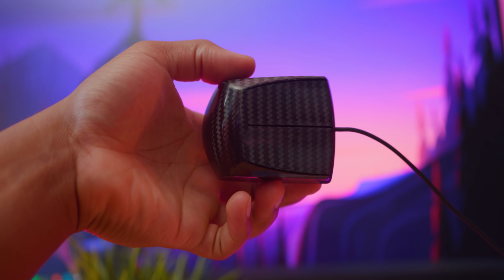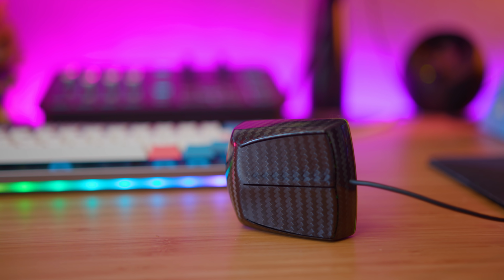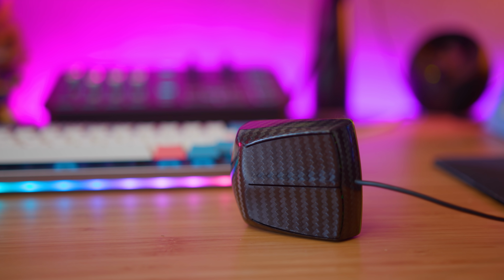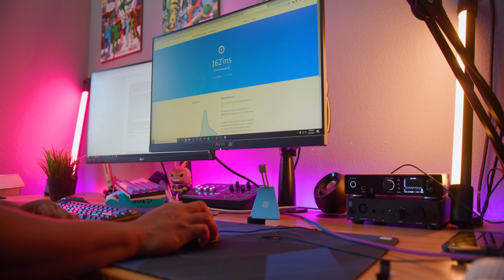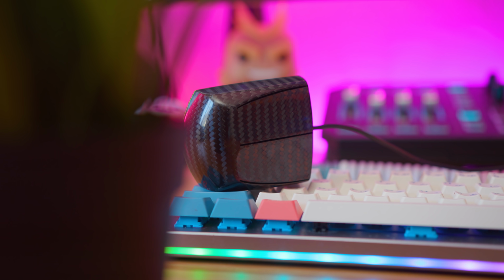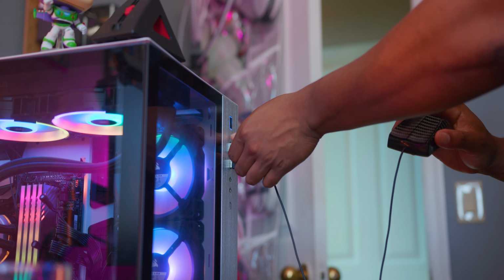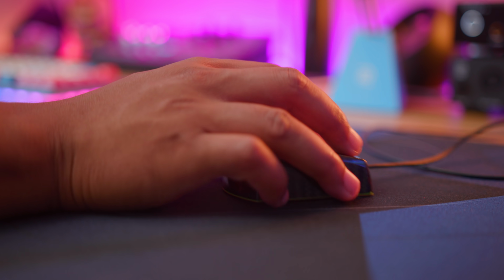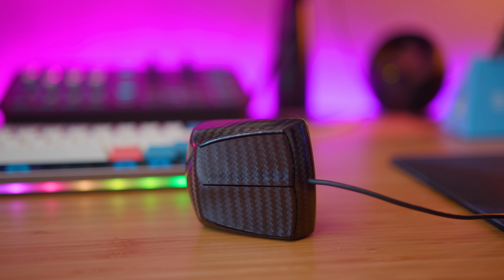Zaunkoenig M1K Review! World's Lightest Gaming Mouse 23g!!!!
It's finally here.. the M1k offers some of the most pricey premium parts for a mouse in a low weight shell but you'll definitely get what you pay for.